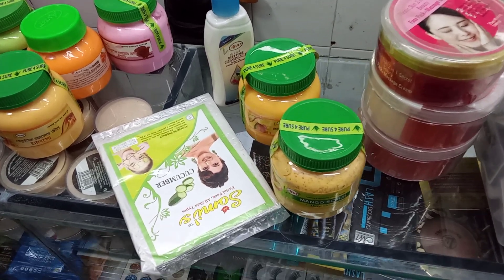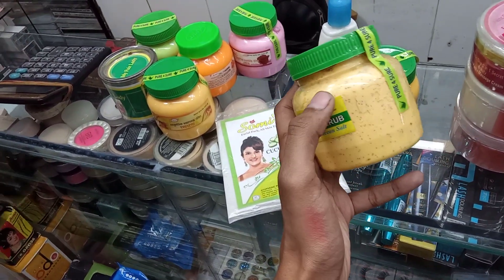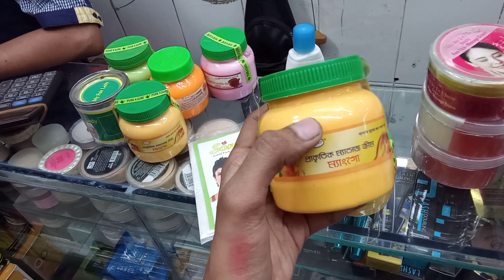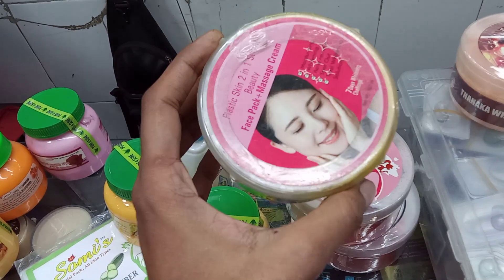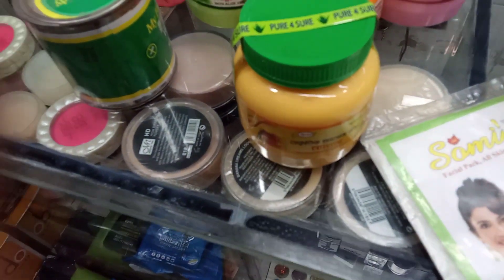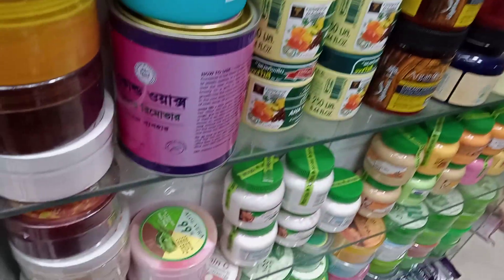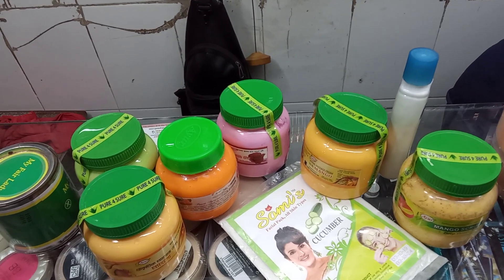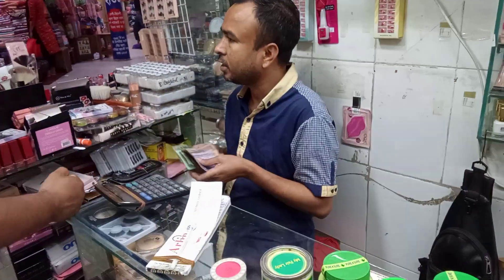ত্বককে সুন্দর ও পরিষ্কার রাখার জন্য বিভিন্ন আইটেম গুলো কিনে নিতে পারেন।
আসসালামুয়ালাইকুম।
নিতে চাইলে স্ক্রিনে থাকো নম্বরে যোগাযোগ করবেন।